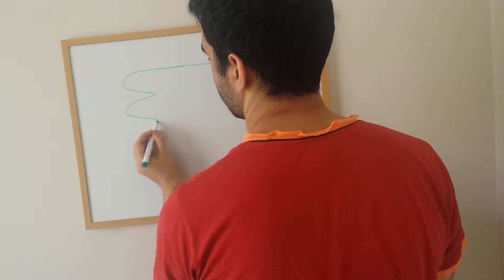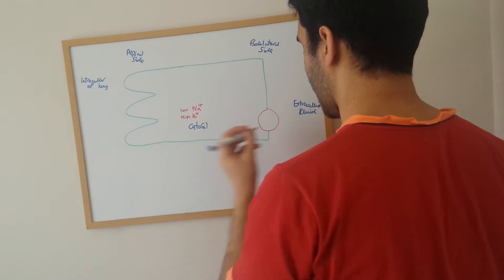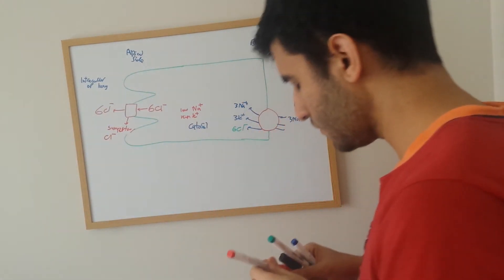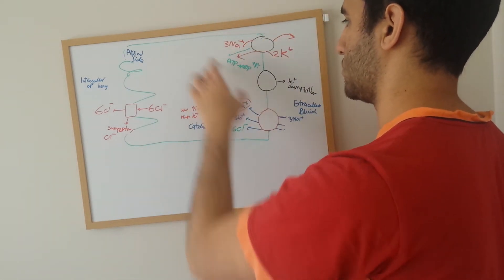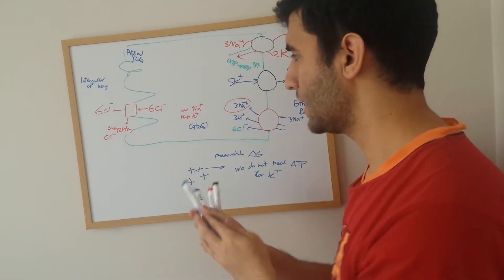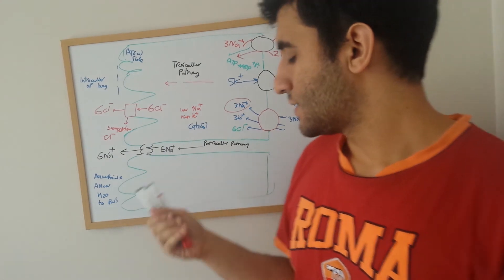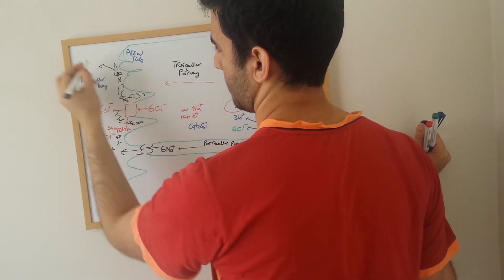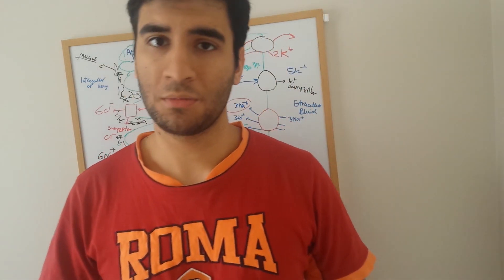Chloride Channel Cystic Fibrosis (Explained)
In this video, I'm going through explaining of how the cystic fibrosis is involved in deformity of specific CFTR channel (chloride channel on the apical side of the air cell lungs.